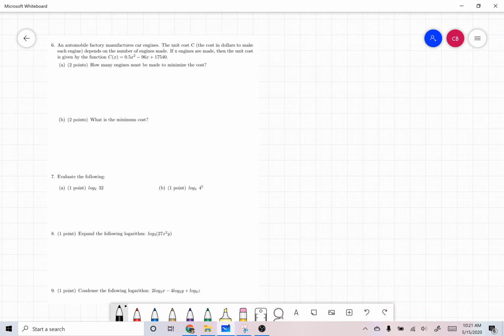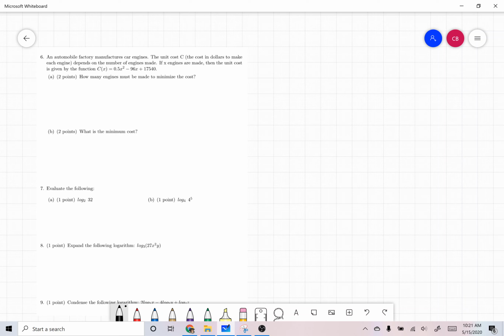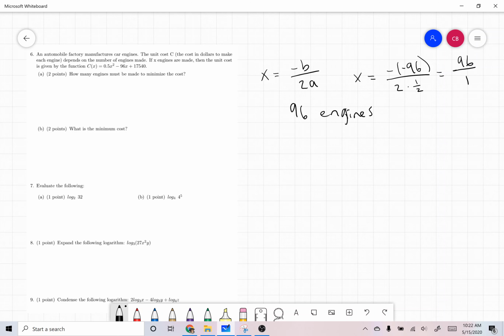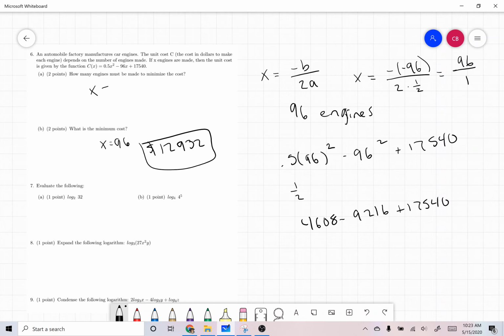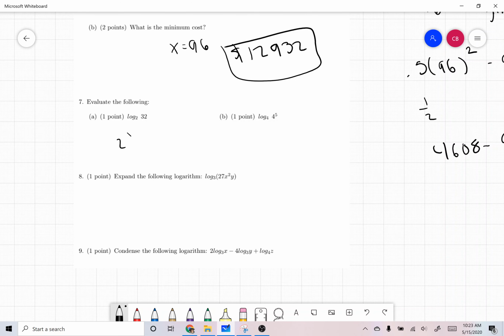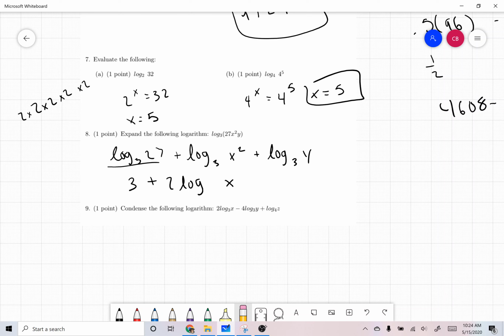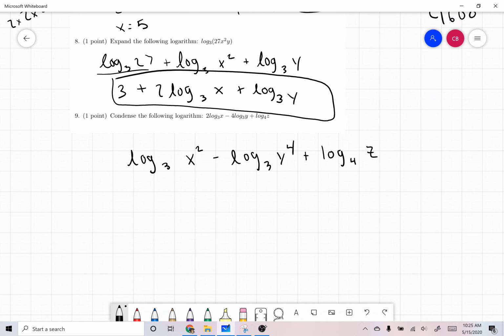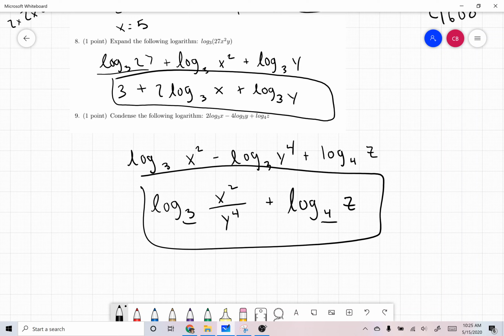IA Exam Review 3 Part 3